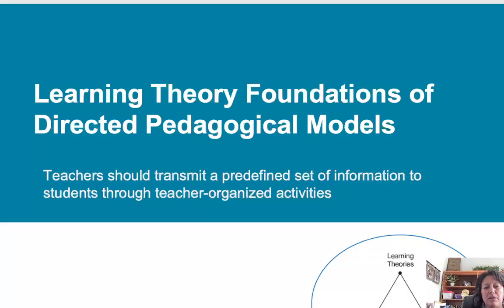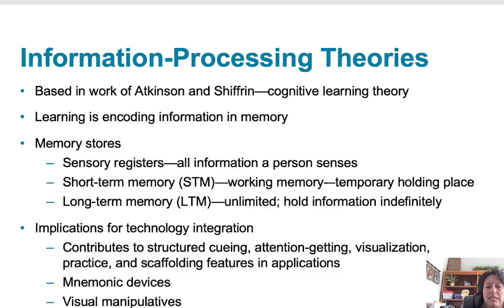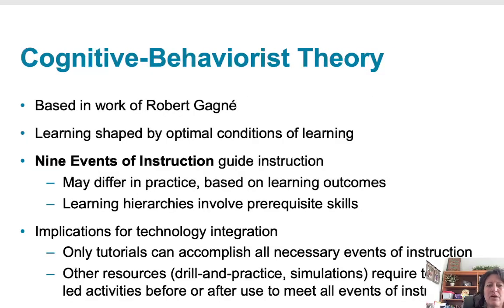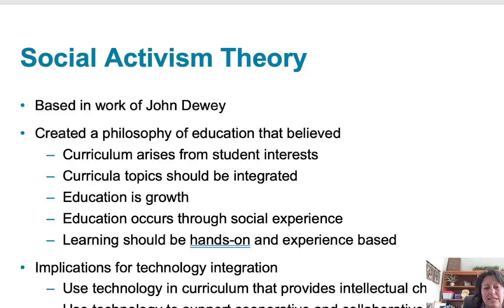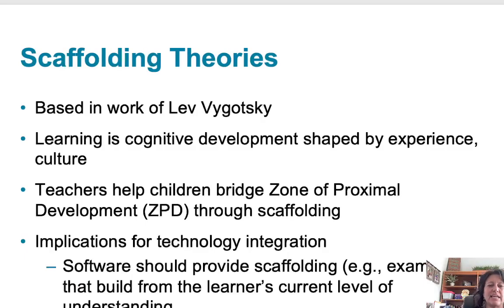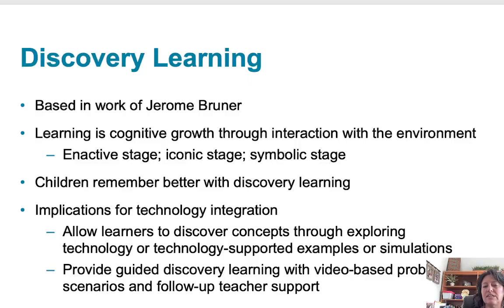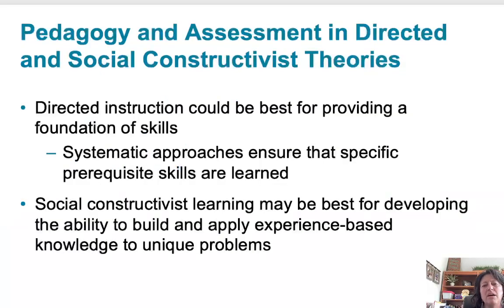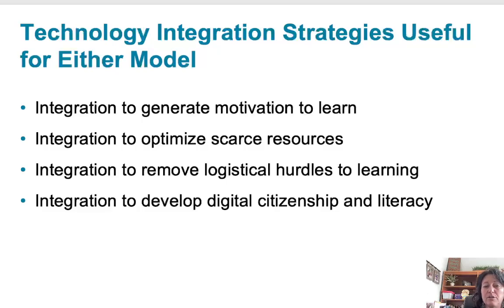Technology in Education--Chapter 2